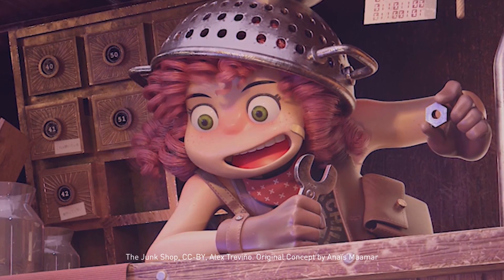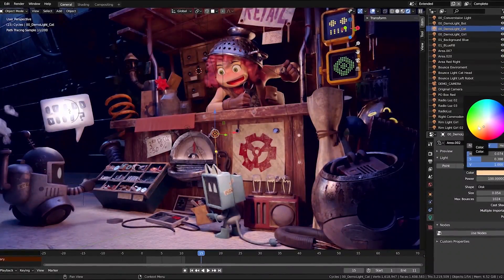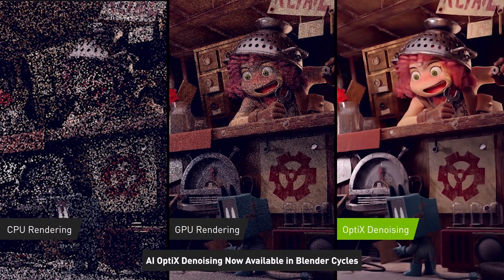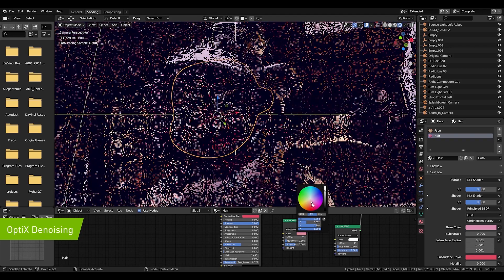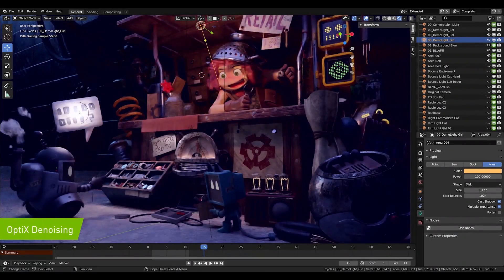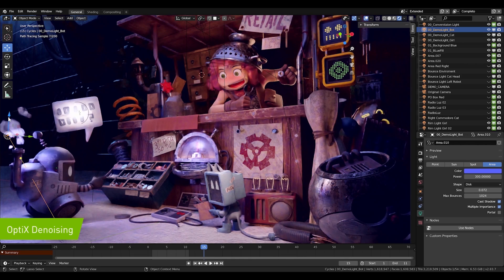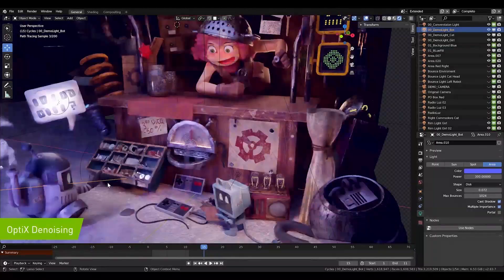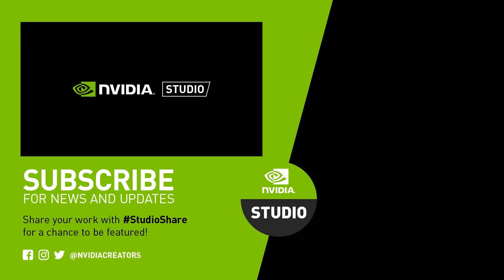Render FASTER with NVIDIA RTX in Blender Cycles Update 2.83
With Blender 2.83, artists can incorporate AI-powered denoising — a process that predicts final images from partially rendered results — while they’re designing in the viewport. This allows users to explore new ideas and quickly iterate on design choices with full confidence in how it will turn out.

Captured on the Acer ConceptD 7 Pro Studio edition: Quadro RTX 5000, Intel Core i7-9750, 32 GB RAM.

AI denoising in Blender is based on the NVIDIA OptiX SDK and accelerated by the AI capabilities of RTX GPUs. It builds on the RTX-accelerated ray tracing introduced in Blender Cycles 2.81, and the improved speed of final frame rendering found in version 2.82.

Watch how the powerful combination of RTX-accelerated ray tracing and AI denoising in the viewport makes 3D creation interactive, so artists can focus their attention on exploring new ideas to get to that perfect shot.